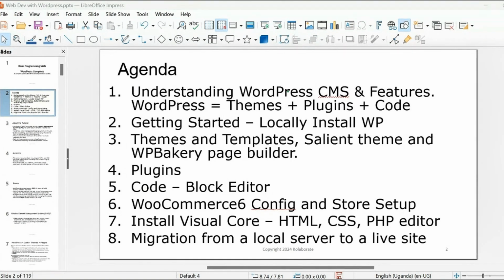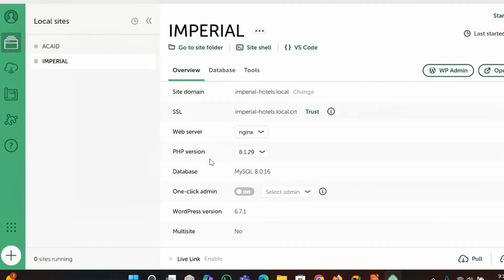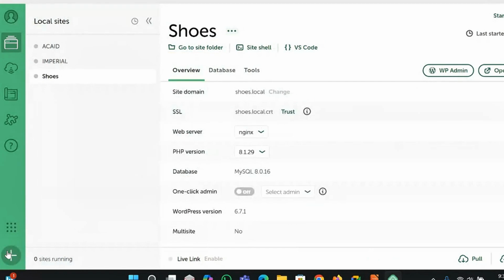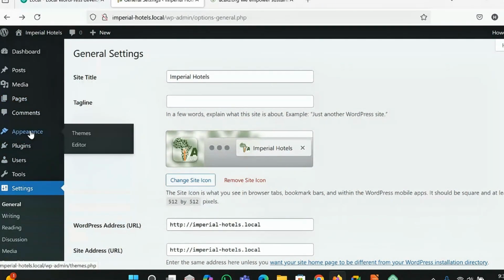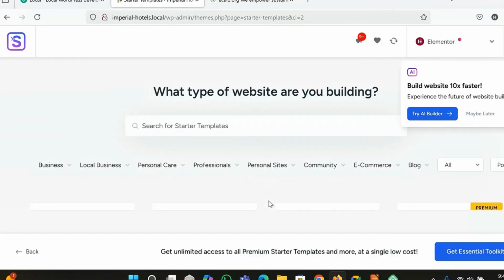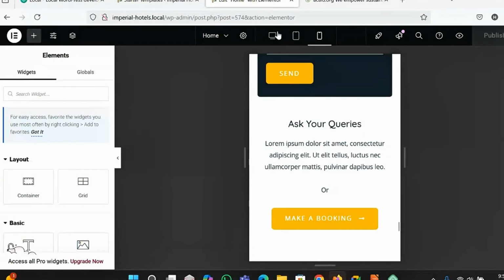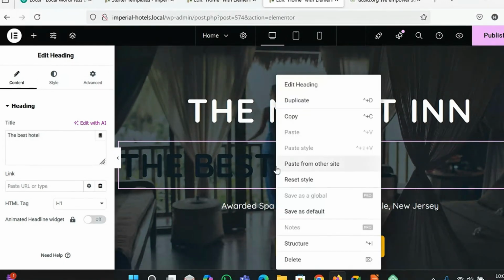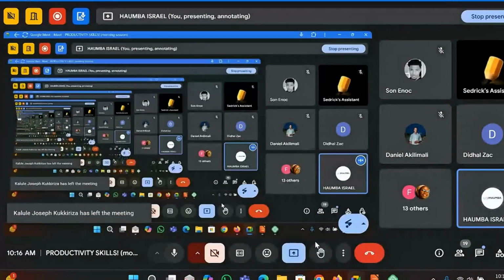Session 8: Tutorial on How to Develop Websites Using WordPress (Lecture 2) || Kolaborate Training